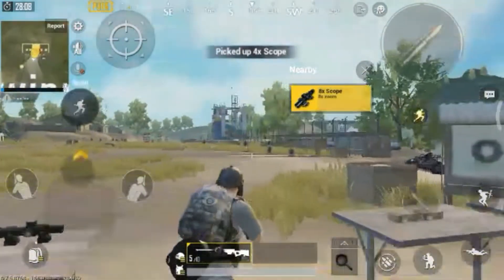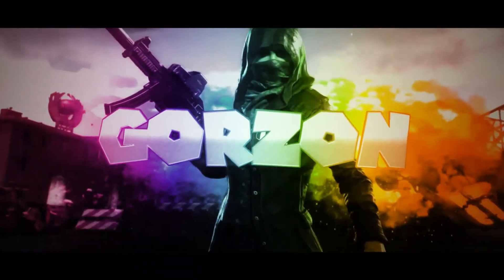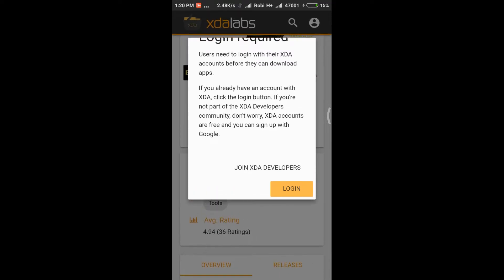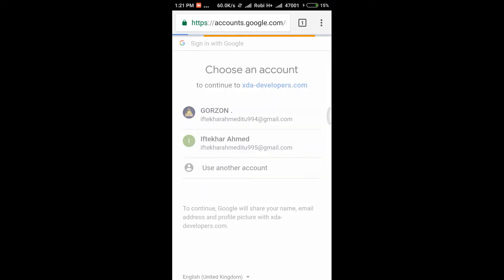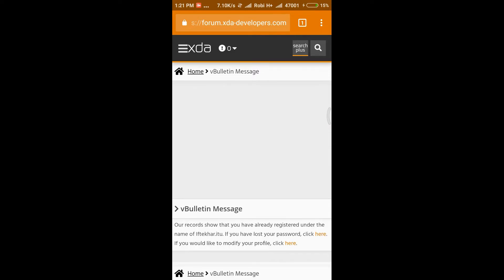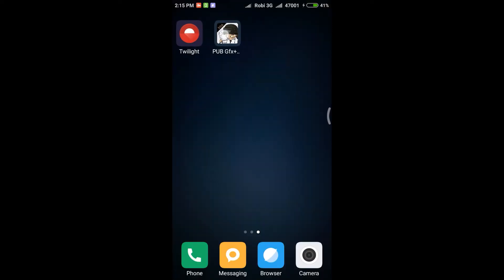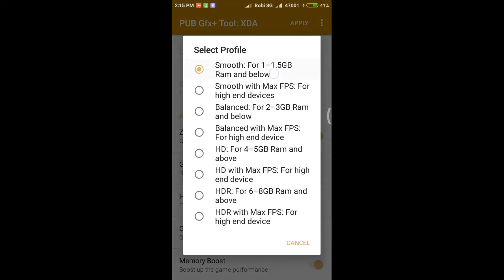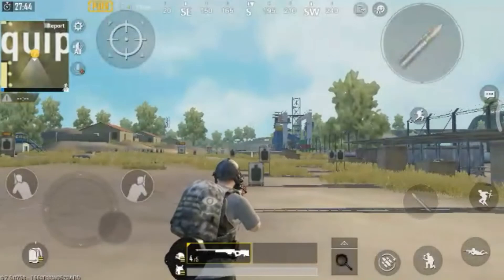How to play PUBG Mobile with no lag! (Also for low spec device)